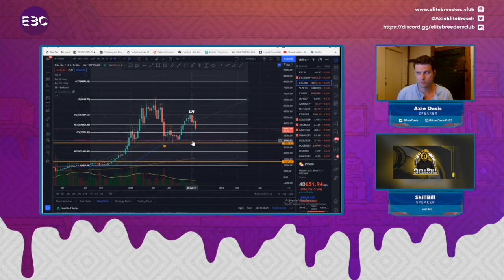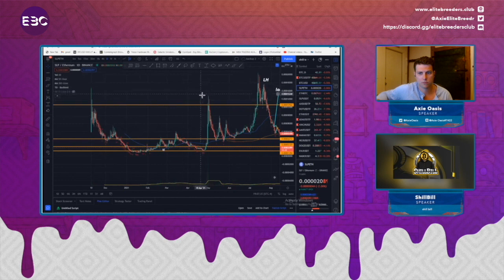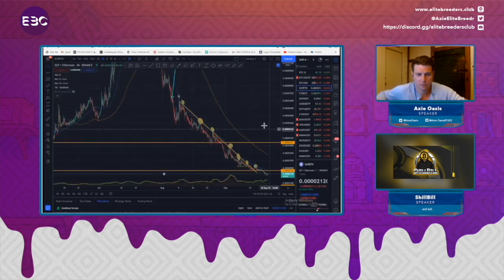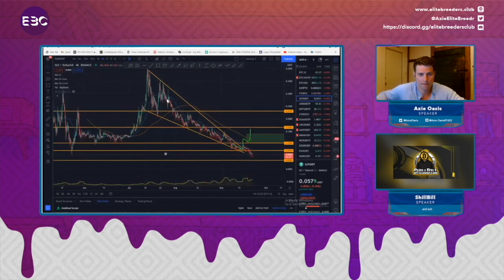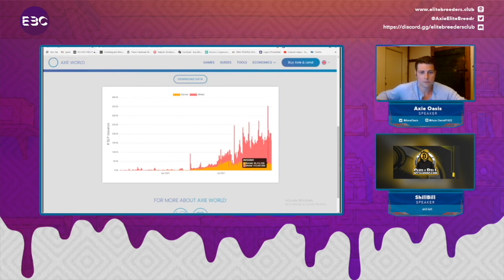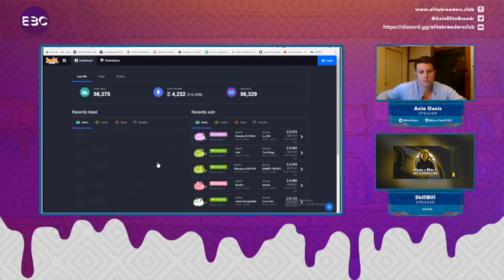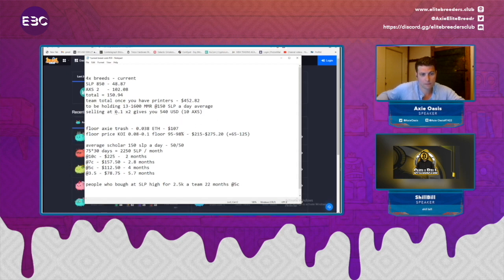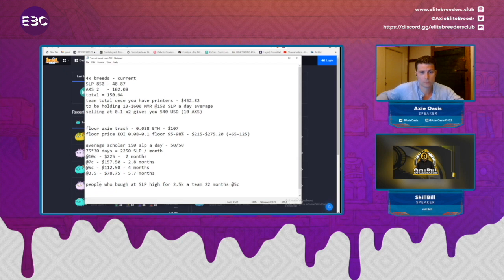Technical Analysis: What happened with the sudden price drop in the marker? | EBC Seminar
Do you need information on what happened in the recent Axie Infinity SLP and AXS market movement? Watch @ShillBill hosted by @AxieOasis on this very informative seminar.

Timestamps:
0:00 Introduction
1:00 BTC/USD
4:12 ETH/BTC
5:43 SLP/ETH
10:33 SLP Strategy
14:05 Ronin to Binance
14:44 SLP Burned vs Minted
16:50 RoninDex
19:25 Breeding Cost Changes
20:51 Marketplace
22:18 ShillBill's Final Thoughts
26:31 Elite Breeders Club
28:42 Looking Forward
32:42 Outro